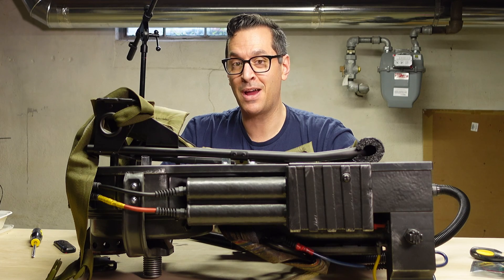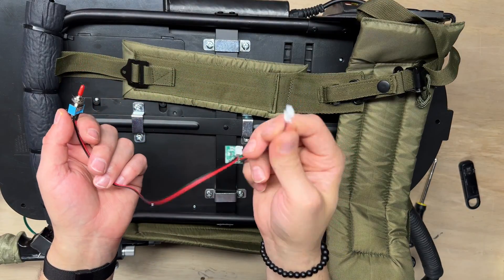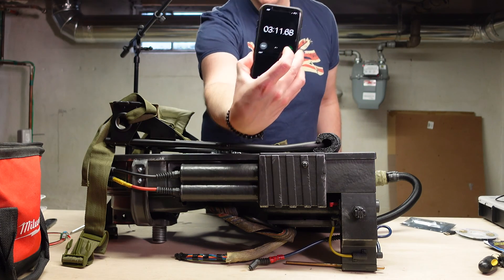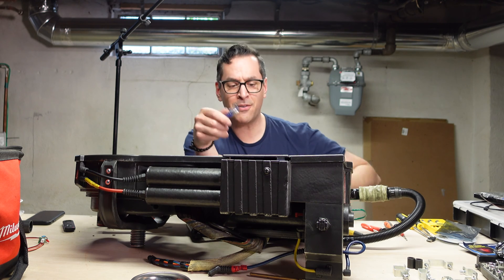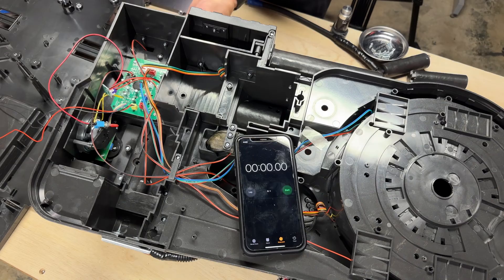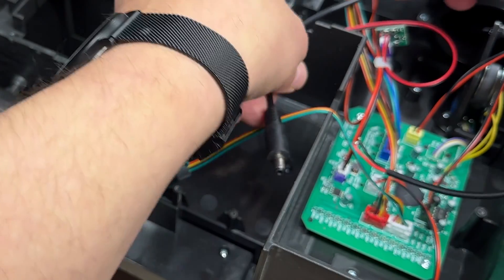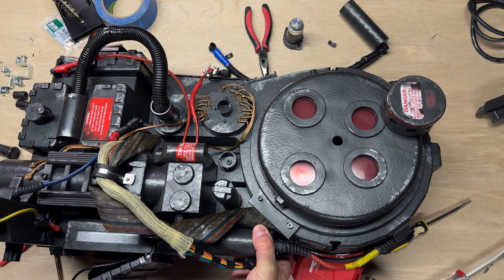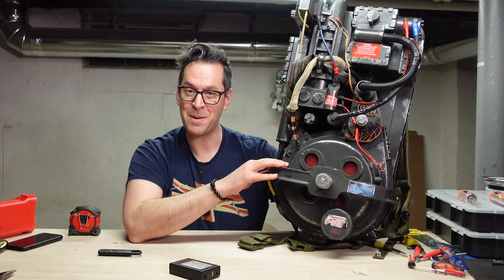Add a Frutto Keep Alive Mod and Upgrade the Haslab Proton Pack Battery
It's time to make some more mods on my Haslab Proton Pack! Today I'm adding a Frutto Keep Alive and upgrading the power source to run off a Talent Cell battery pack.

You'll also need a male barrel plug, these aren't the ones I used but should suffice, you'll just need to cut them down to fit: